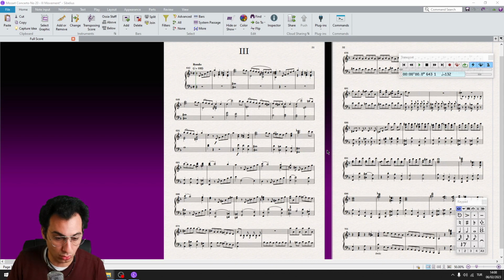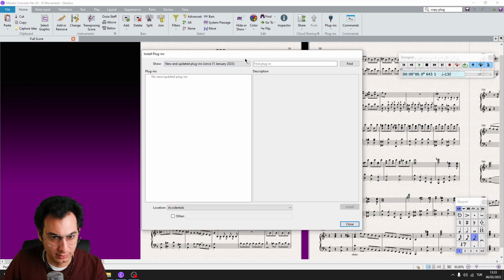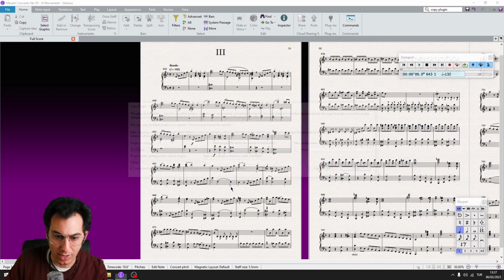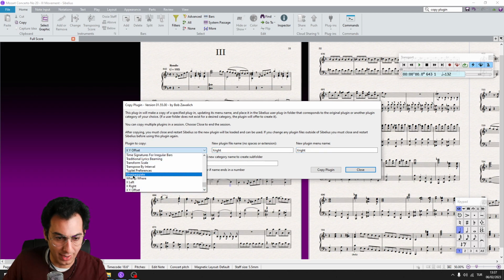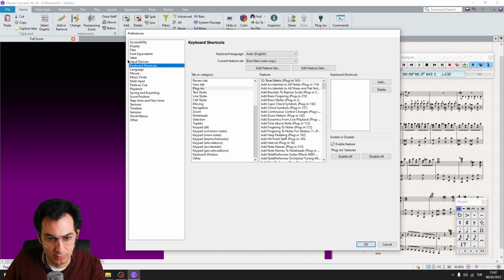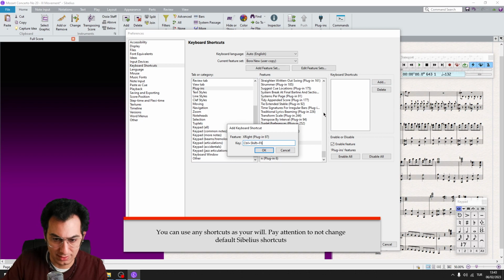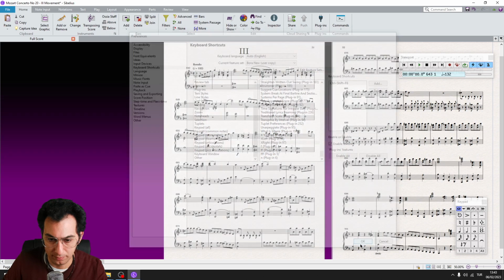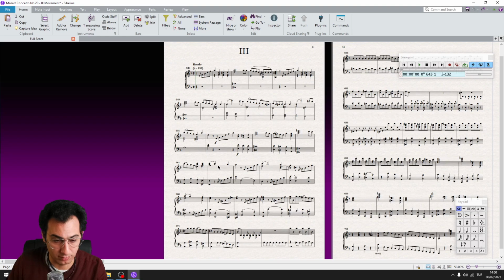Lightning Sibelius - How to Assign Shortcuts to X Y Offsets for Fine Adjustments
In this video, I will demonstrate how to assign shortcuts in Sibelius for efficient X-Y Offsets, allowing you to make precise adjustments quickly. This workflow is especially beneficial for engravers and contemporary/avant-garde music composers who often require frequent fine-tuning. I would like to extend a special thanks to Bob Zawalich for his remarkable contributions to the Sibelius community. Over the years, Bob has generously shared numerous invaluable plugins that enhance the Sibelius experience. All the plugins featured in this video have been exclusively developed by Bob. For more information about Bob and to explore his extensive collection of plugins, please visit his Bob's dedication to the Sibelius community has greatly enriched the music notation field.

Be sure to visit my official to explore additional resources, updates, and information.

If you enjoy my content and would like to show your support, you can contribute by visiting my PayPal donation Your support is greatly appreciated and helps me continue creating valuable content. Thank you for your generosity!

Please consider following the official Facebook for the latest updates, news, and additional content.

00:00 Intro
01:09 2 Plugins to Download
02:29 How to Assign Shortcuts to Copied Plugins
03:33 Example
04:04 Ending